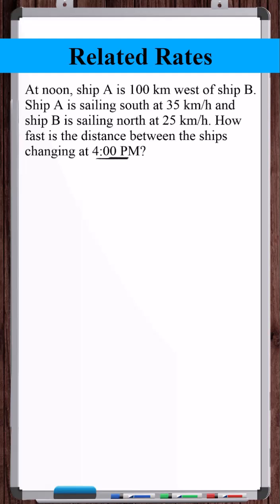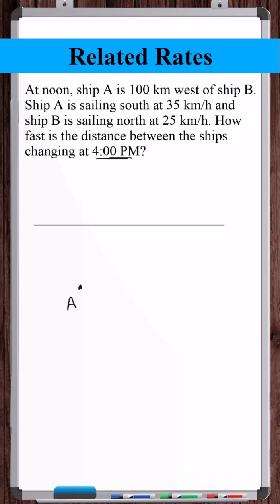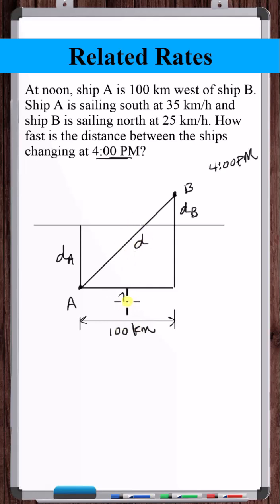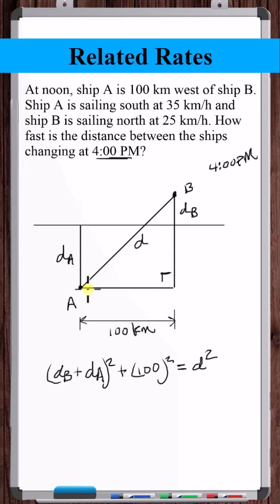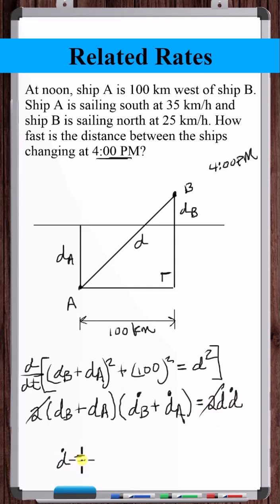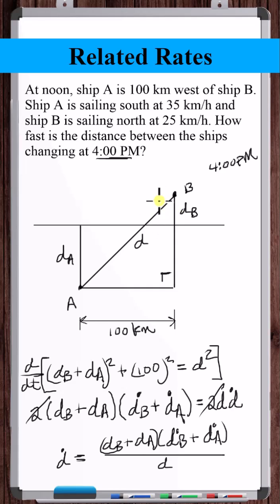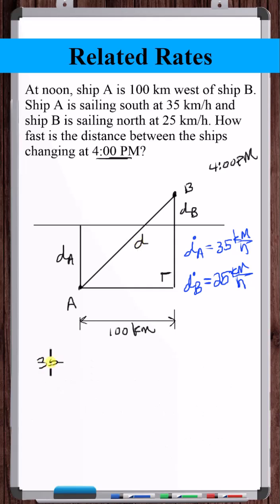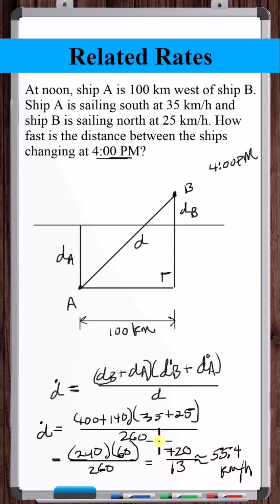Related Rates | Rate of Change of Distance b/w Ships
In this video, we use related rates to solve for the rate of change of the distance between ships travelling north and south of one another.